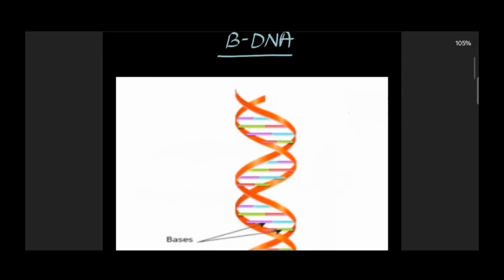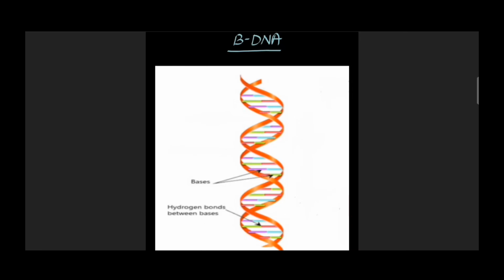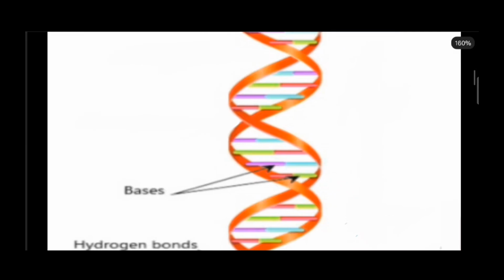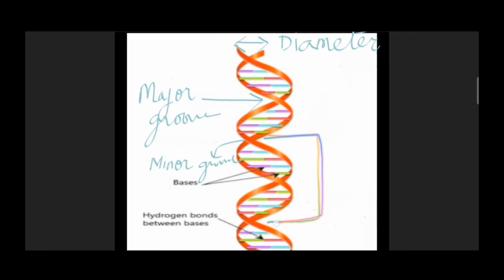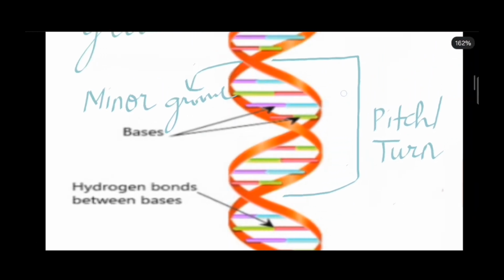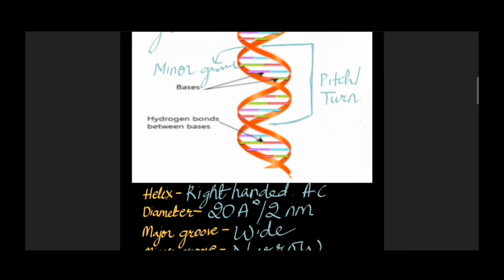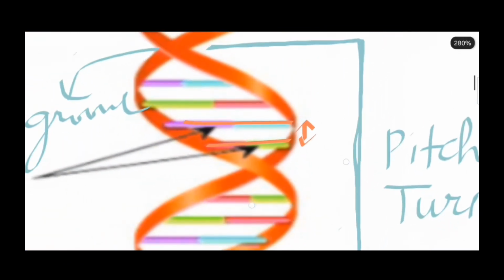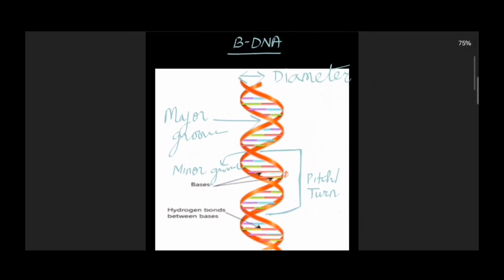B-DNA Structure Explained: Pitch, Base Pair per Turn, Rotation & Grooves | Easy & Clear Explanation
In this video, I break down the structure of B-DNA, the most common form of DNA found in cells. You'll learn about:

Pitch of B-DNA (axial height per turn)

Number of base pairs per helical turn

Rotation per base pair

Major and minor grooves

This video is ideal for biology students preparing for NEET, CSIR-NET, or any molecular biology course. I’ve explained everything in a simple and visual way so you understand these tricky topics easily.